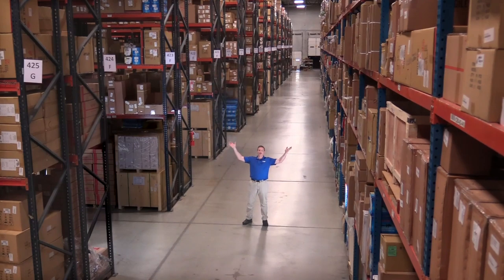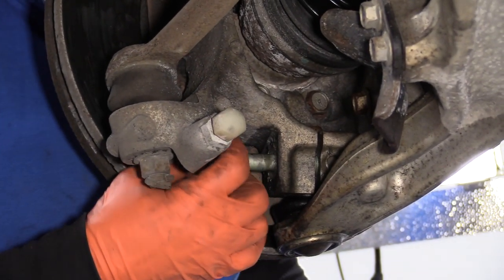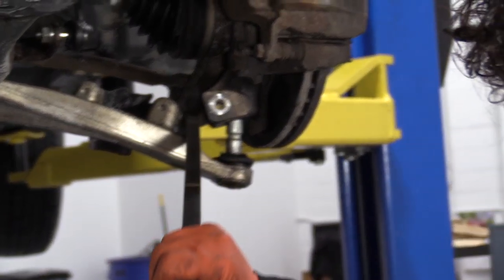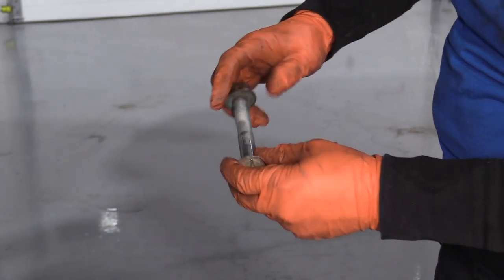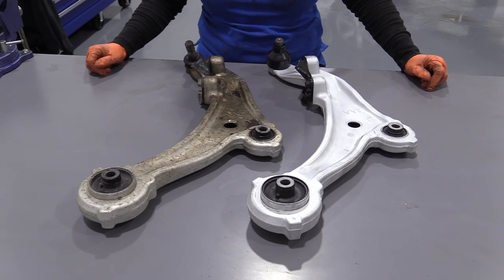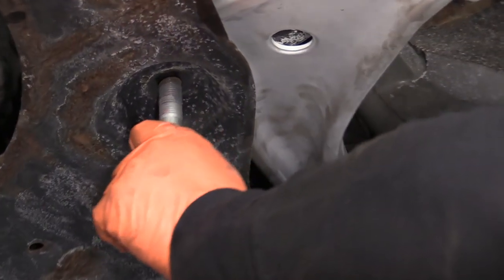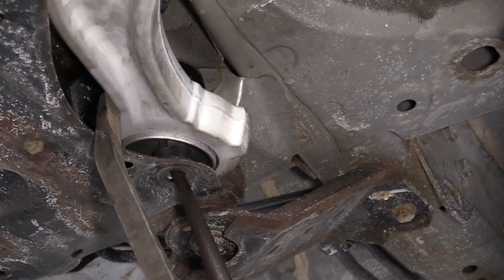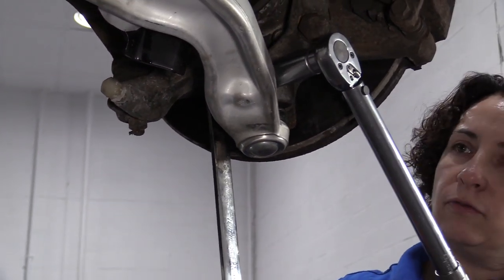How to Replace Front Lower Control Arm 09-14 Nissan Murano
1A Auto shows you how to repair, install, fix, change or replace loose, worn, or control arms. This video is applicable to the 09, 10, 11, 12, 13, 14 Nissan Murano

This process should be similar on the following vehicles:
2009 Nissan Murano
2010 Nissan Murano
2011 Nissan Murano
2012 Nissan Murano
2013 Nissan Murano
2014 Nissan Murano